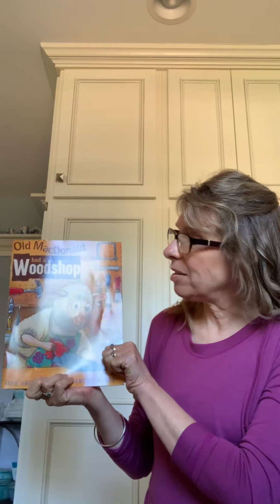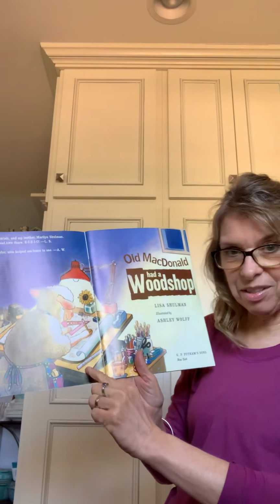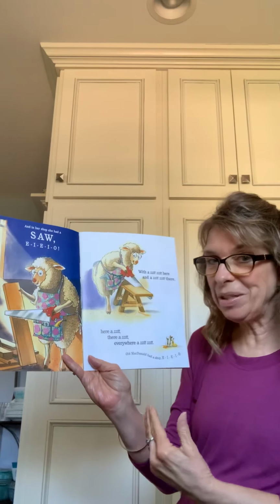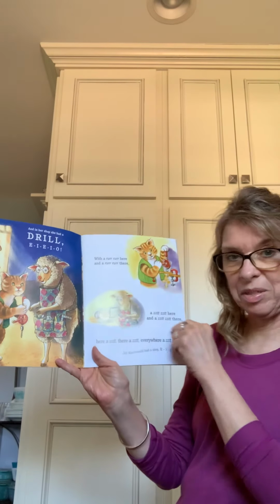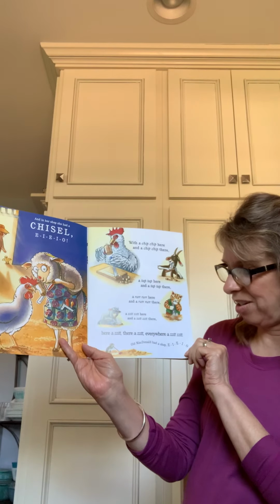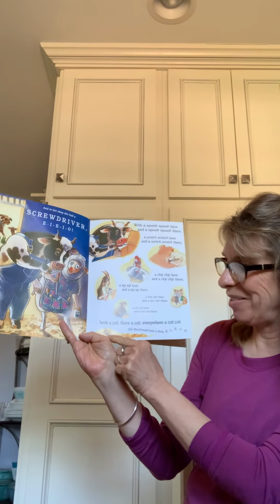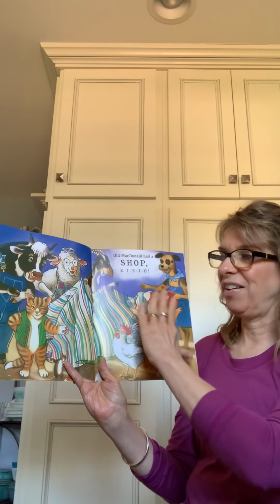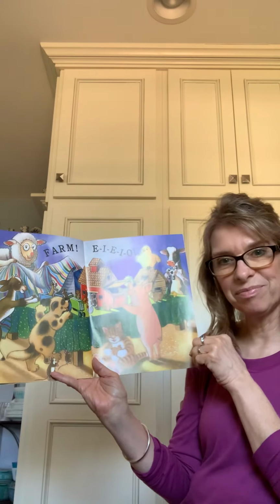Old MacDonald had a Woodshop